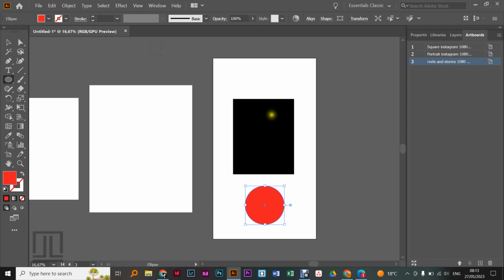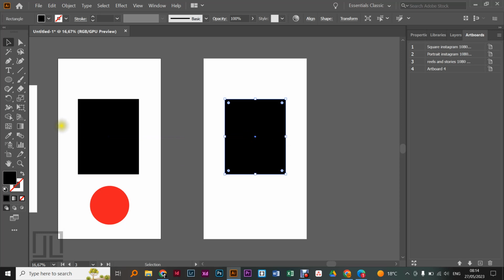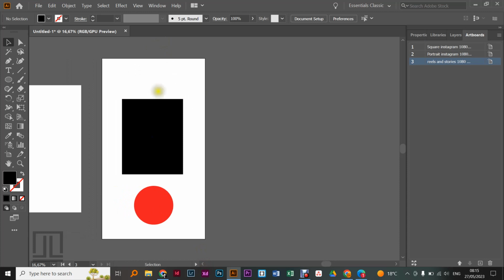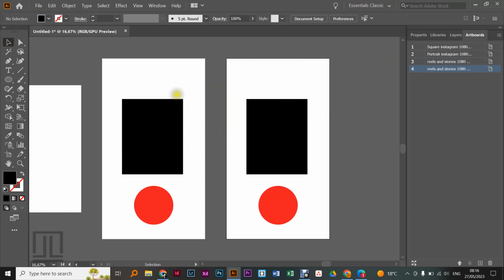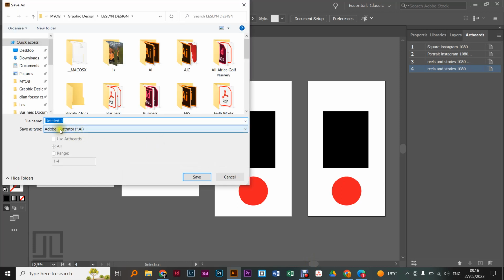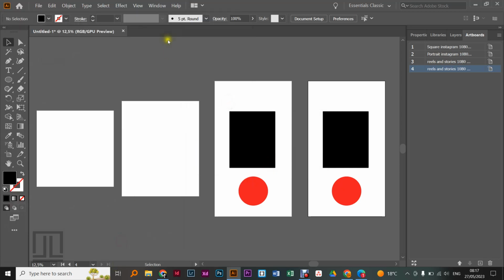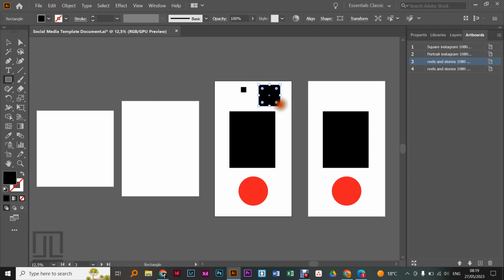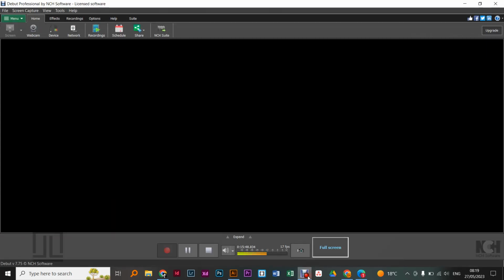Creating Artboards - Part 2